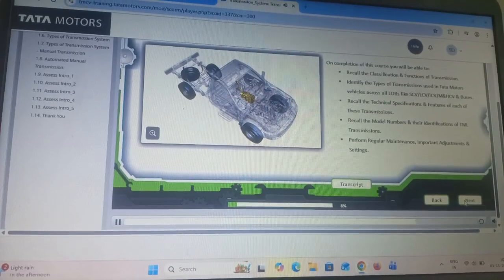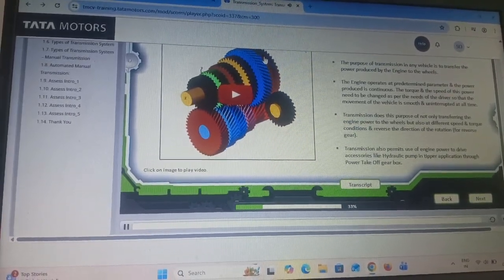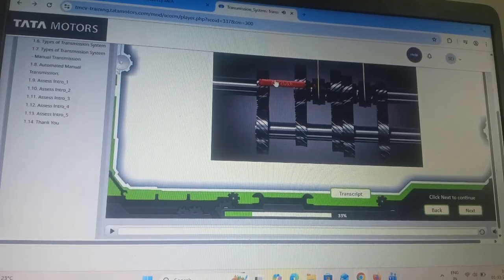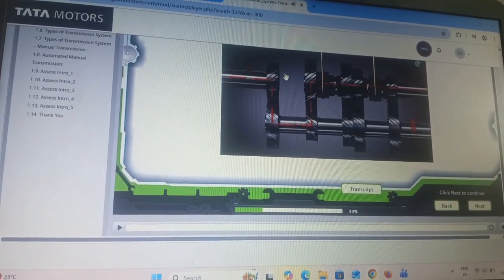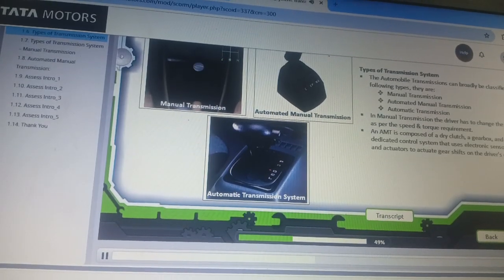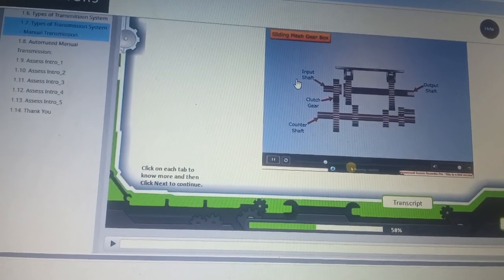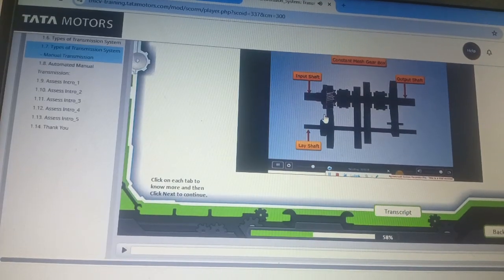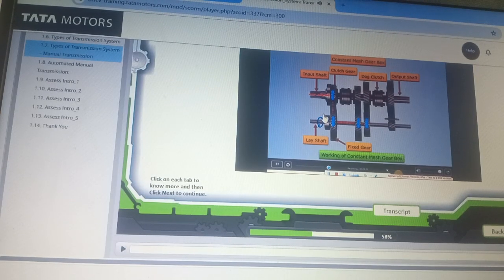1150 Tata Dampar gearbox video